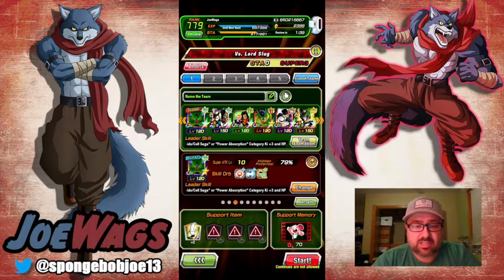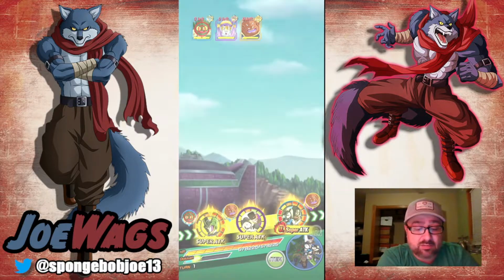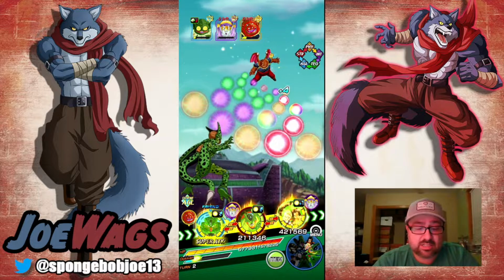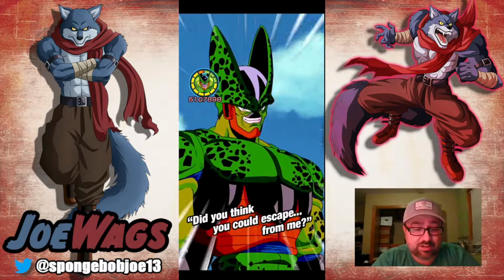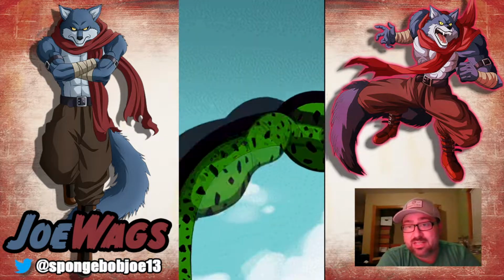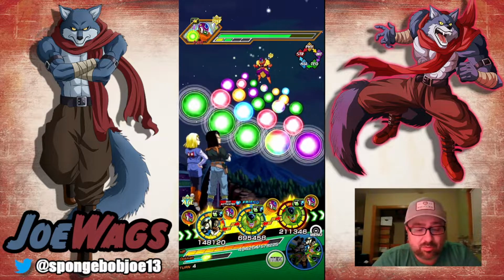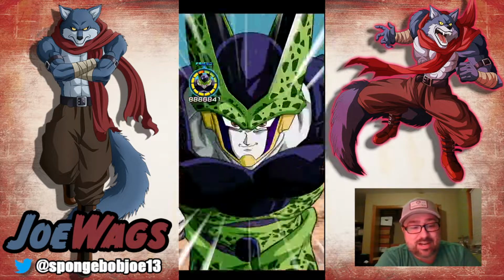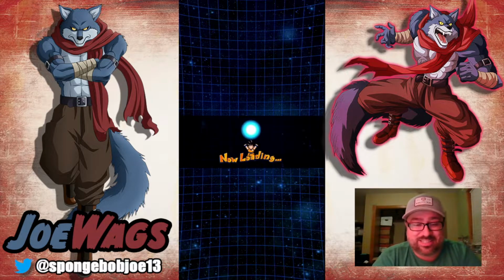DOKKAN BATTLE THE ULTIMATE RED ZONE DEFEATED! MOVIES STAGE 2 LORD SLUG! GLOBAL 7TH ANNIVERSARY!!!